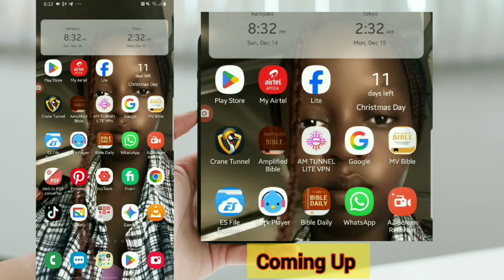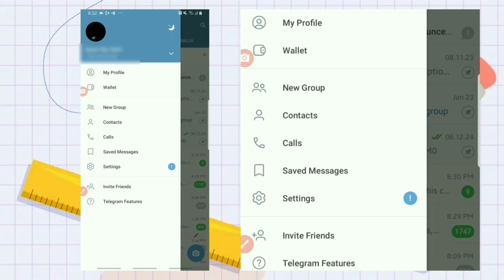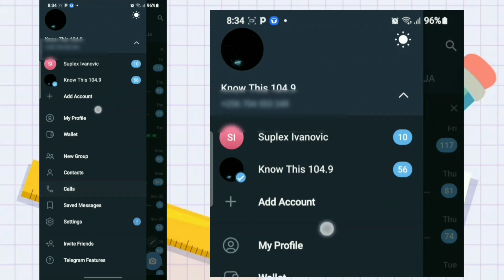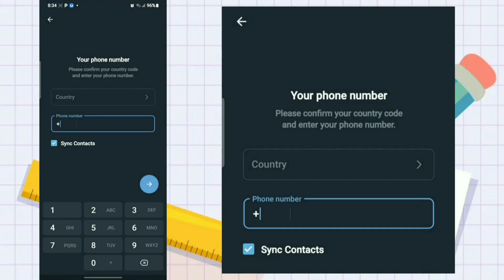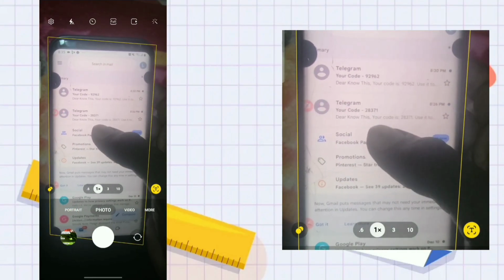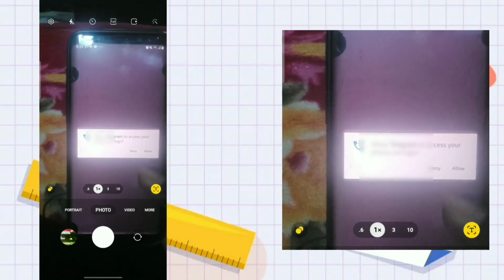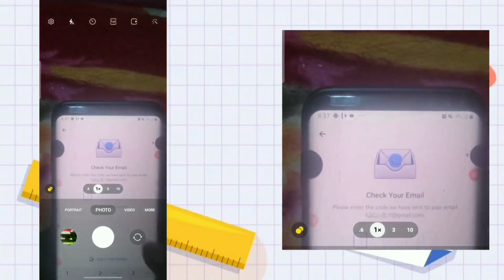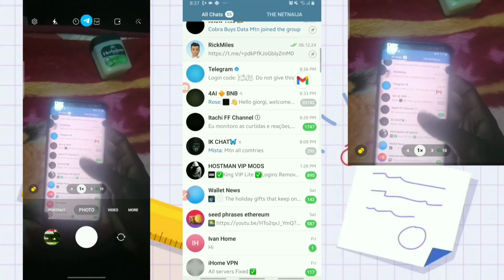RECOVER Your Telegram Account Now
Learn how to recover your Telegram account with ease. Have you lost access to your Telegram account and don't know how to get it back? This video guide will walk you through the step-by-step process of recovering your Telegram account. Whether you've forgotten your password, lost your phone, or been locked out, we've got you covered. With these simple and effective methods, you'll be able to regain access to your Telegram account in no time. Watch now and get your Telegram account back today.